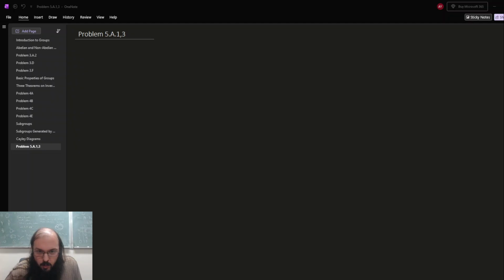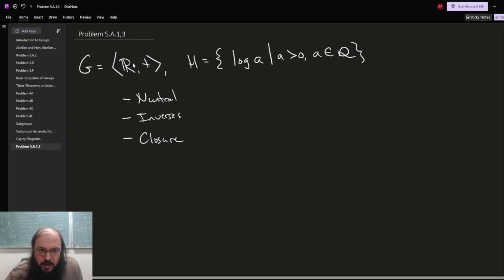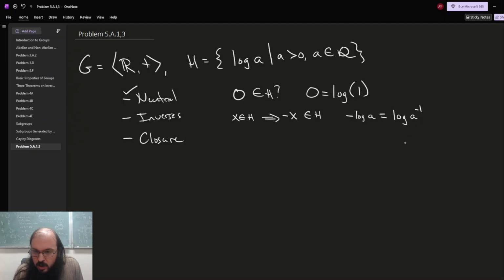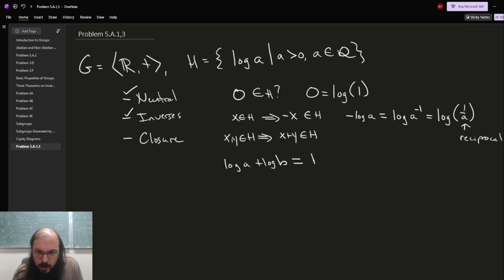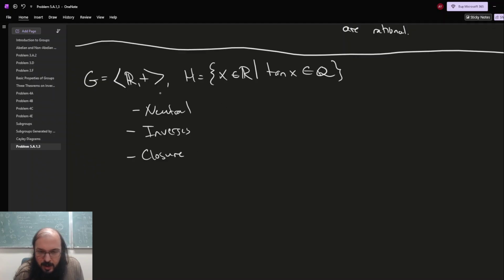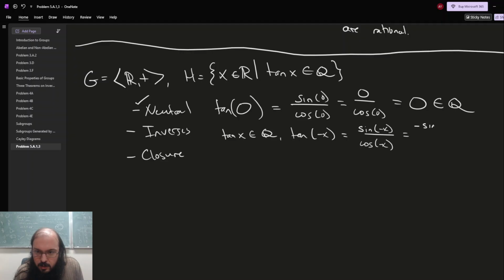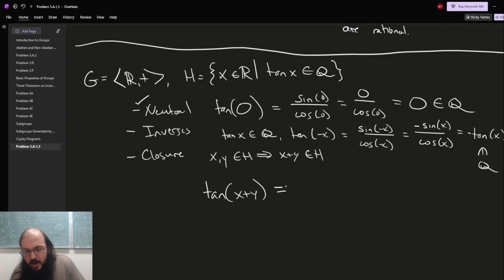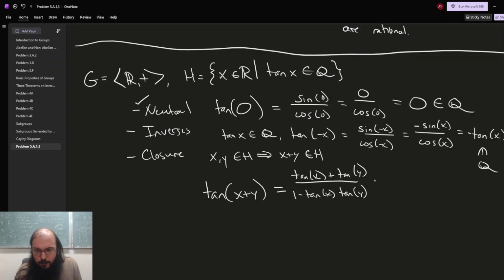Abstract Algebra - Pinter Problem 5.A.1,3